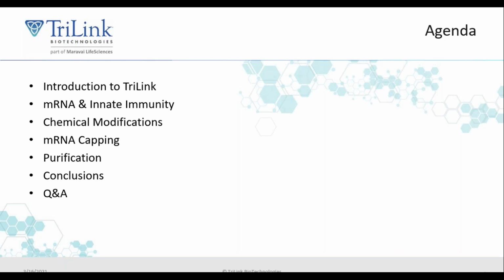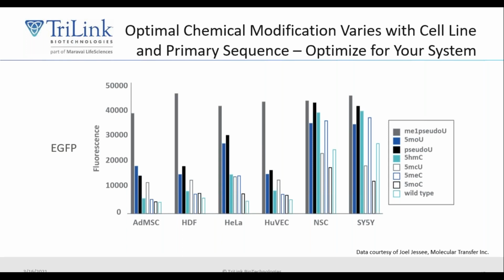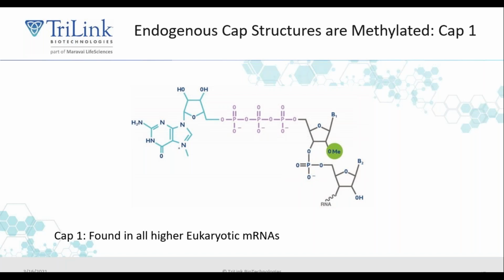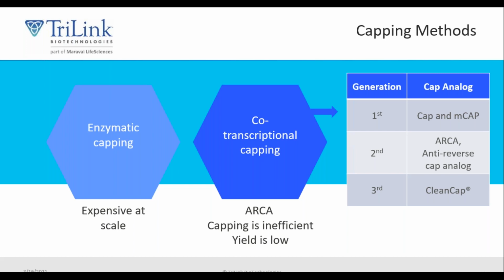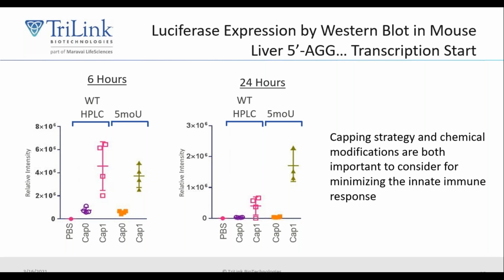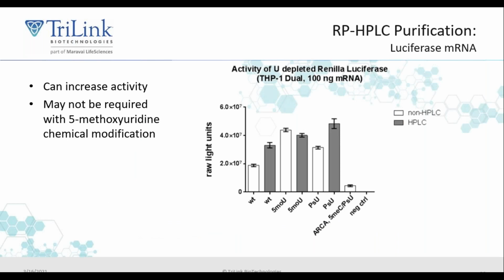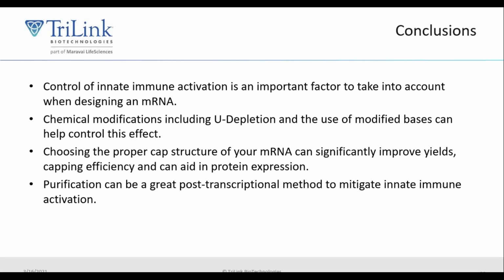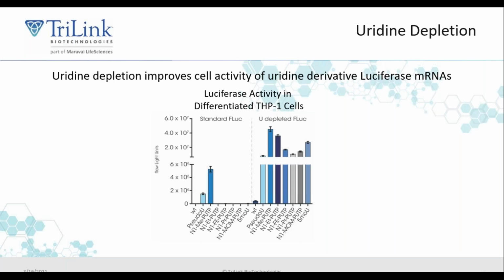mRNA Basics Strategies to Minimize Innate Immune Response